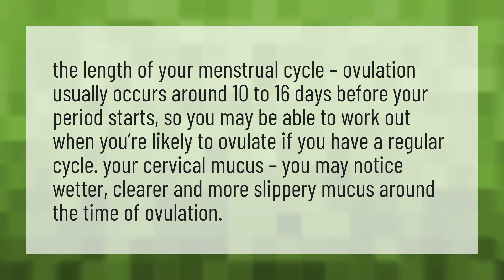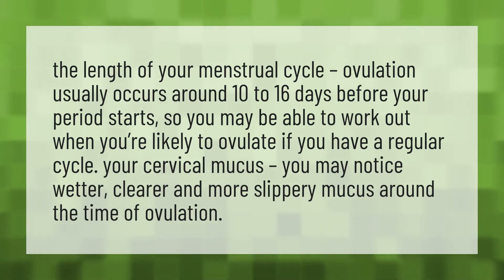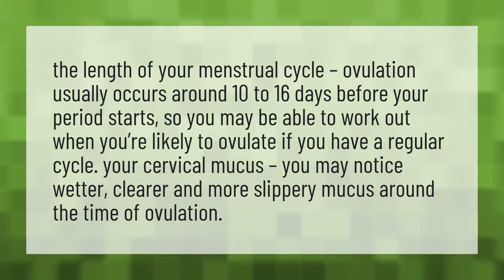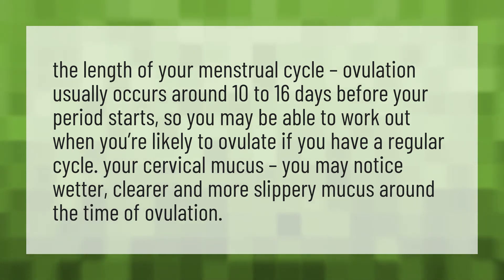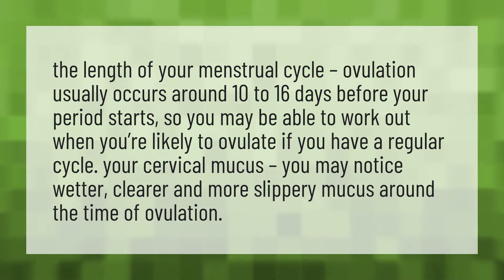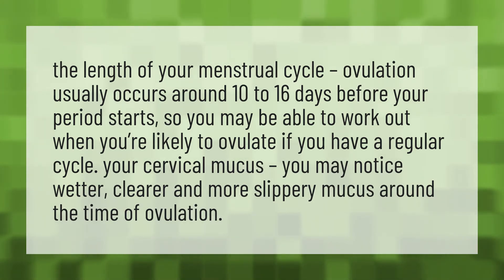How do you know if you are ovulating?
Spotting No Period • How do you know if you are ovulating?